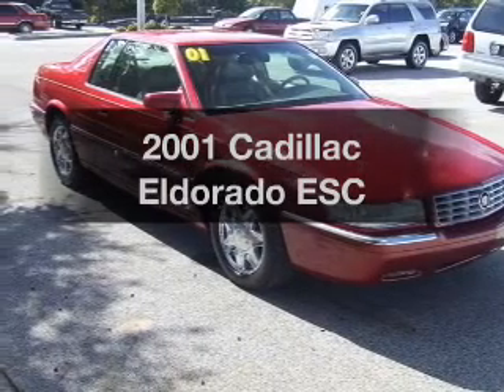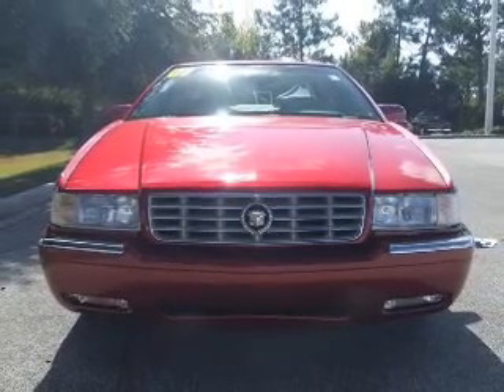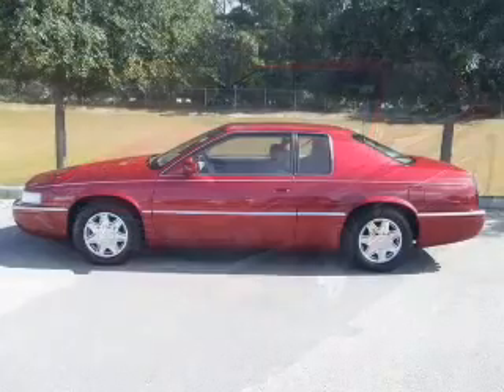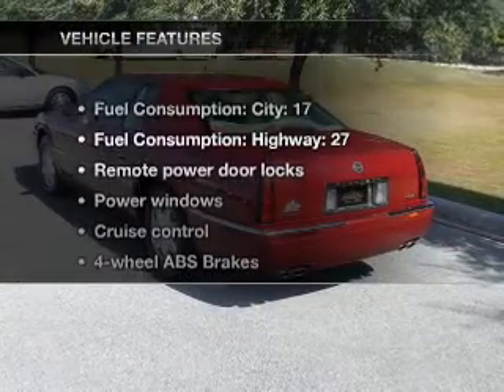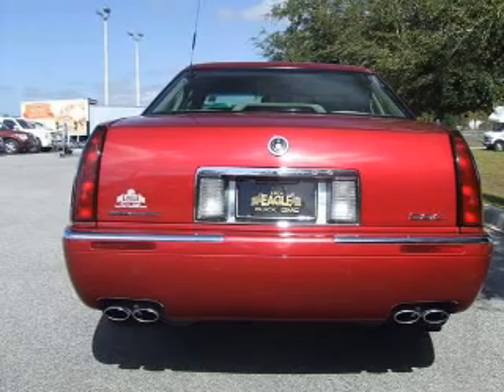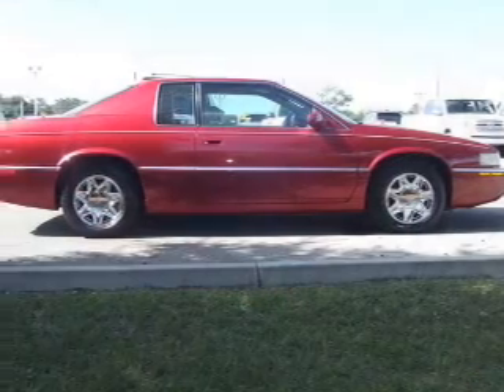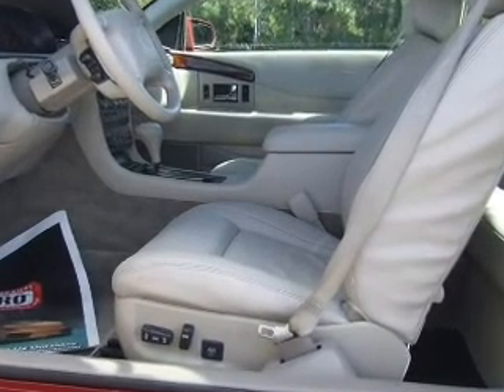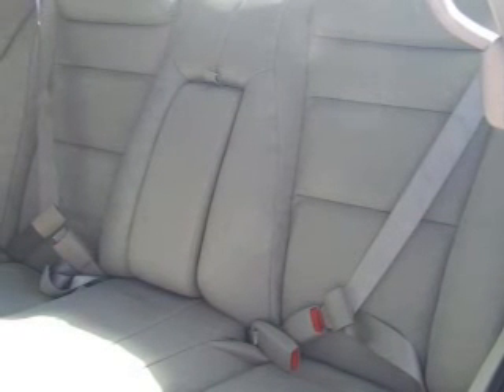2001 Cadillac Eldorado - Homosassa FL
Year: 2001
Make: Cadillac
Model: Eldorado
Trim: ESC
Engine: 4.6 liter 8 cylinder 32 valve
Transmission: 4-Speed Automatic
Color: Red
Mileage: 44176
Address:
1275 S Suncoast Blvd